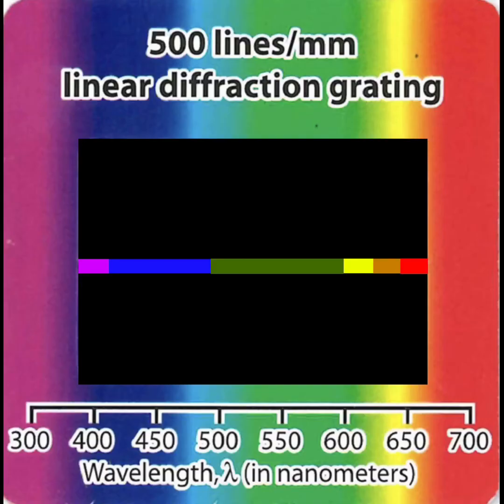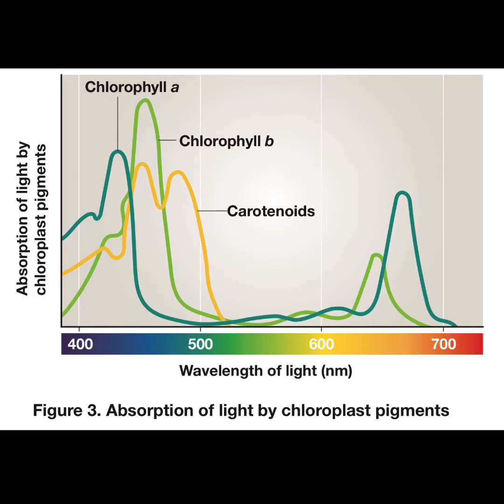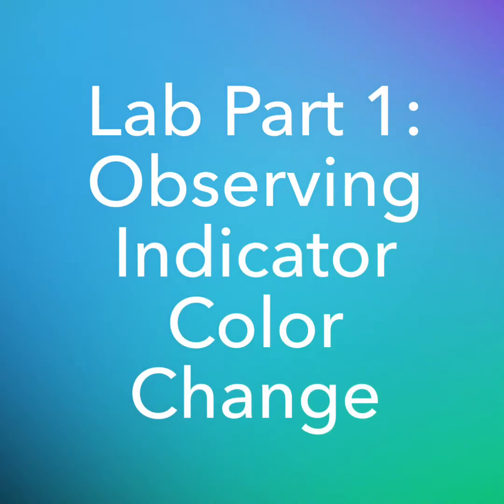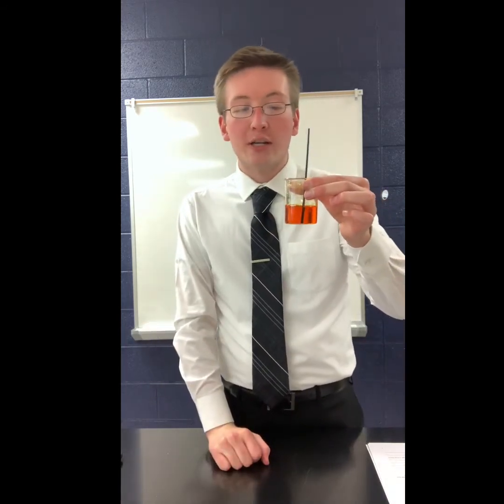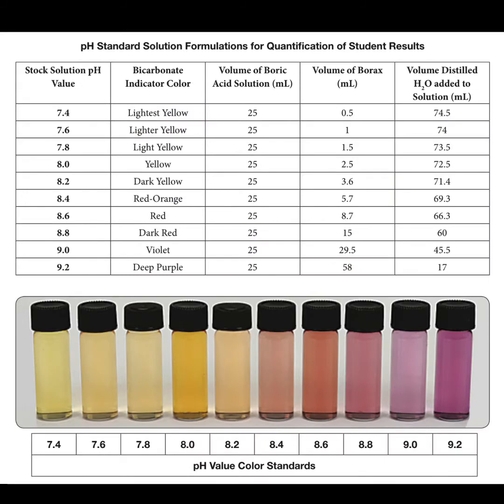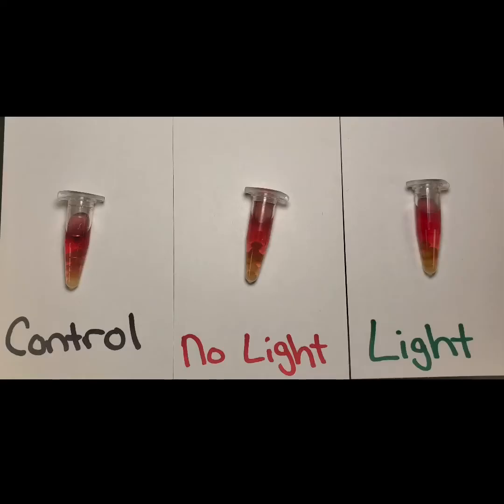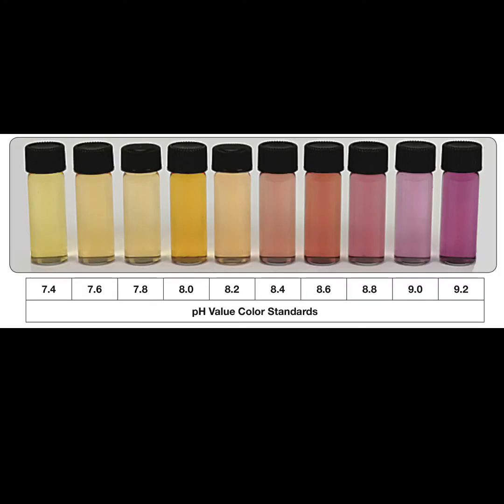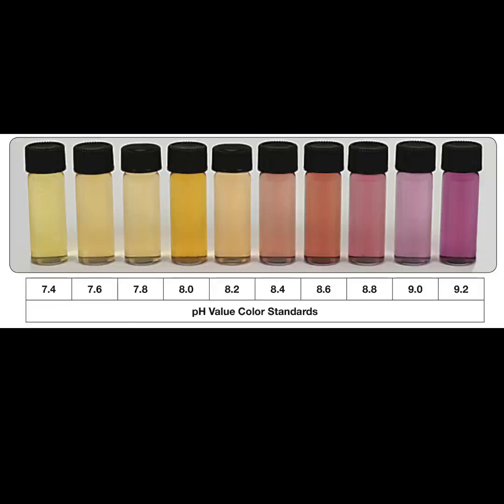Photosynthesis and Cellular Respiration Lab